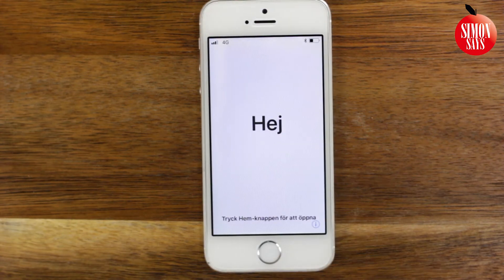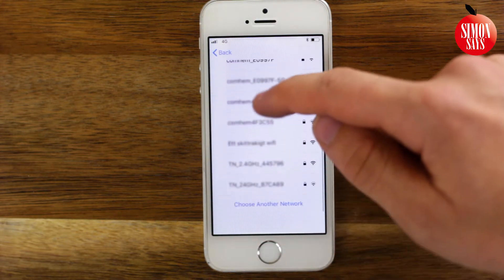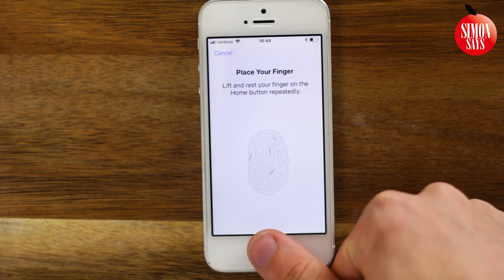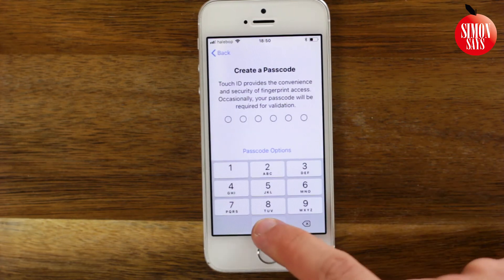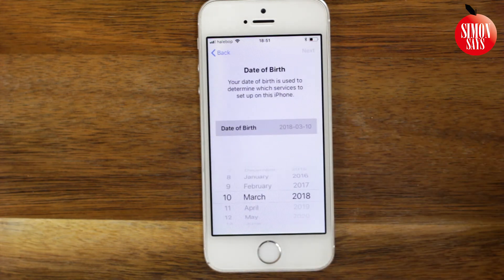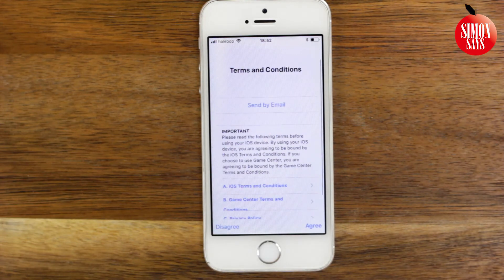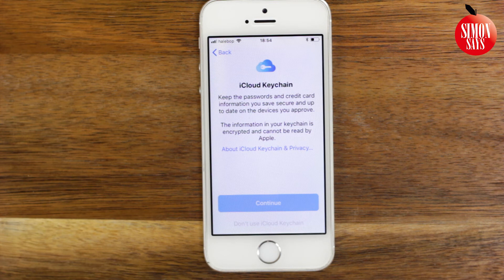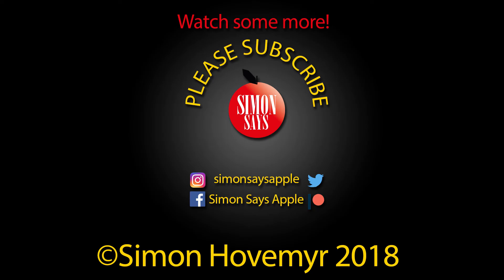How to Setup iPhone for the First Time | Step by Step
The video describes How to Setup iPhone for the First Time - Step by Step.

The device in the video: iPhone 5s with iOS 11.2.6.

Regards,
Simon